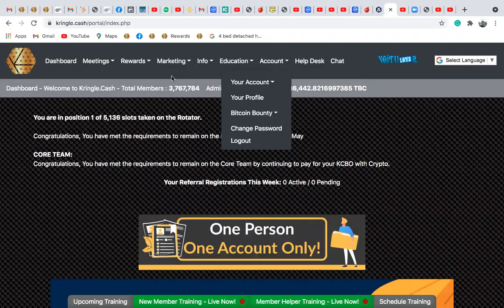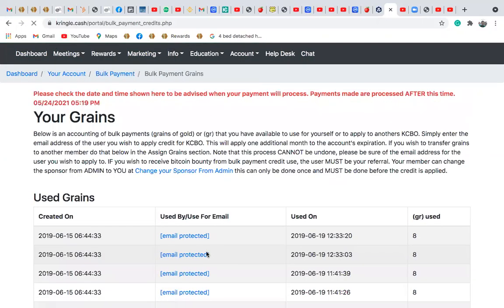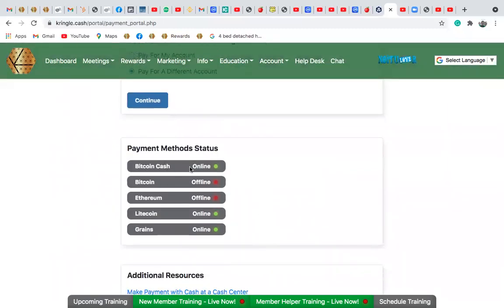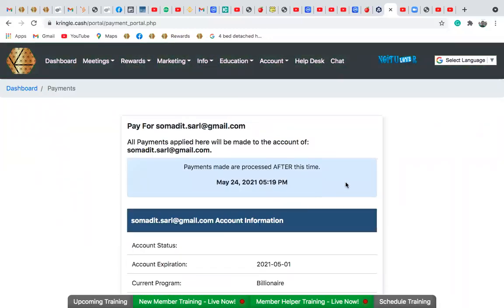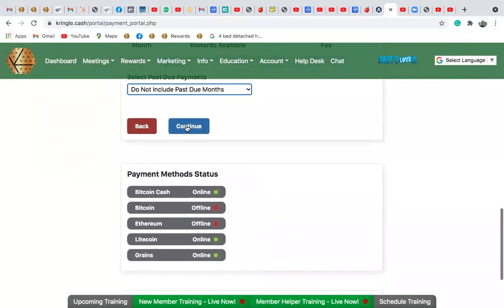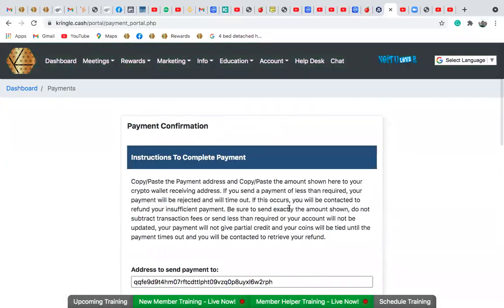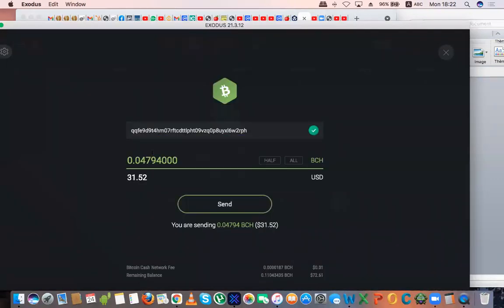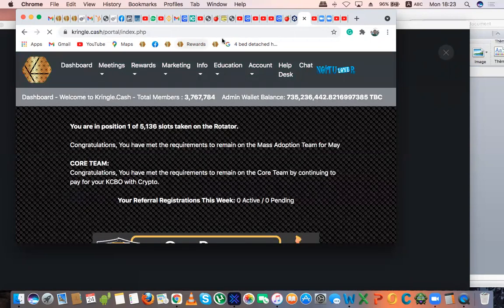Payment Page Upgraded in your KCBO. ENJOY!!!